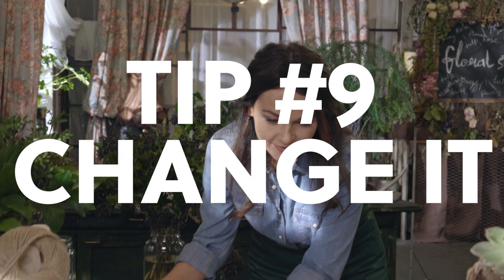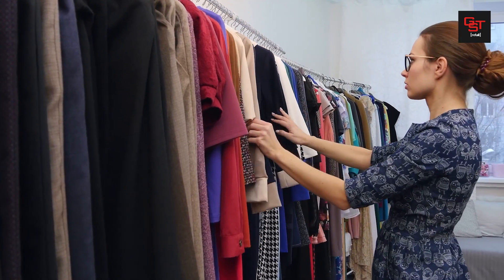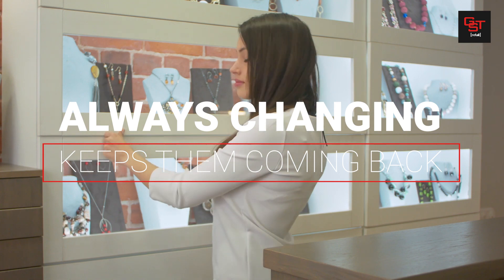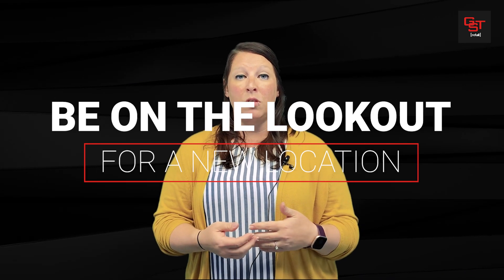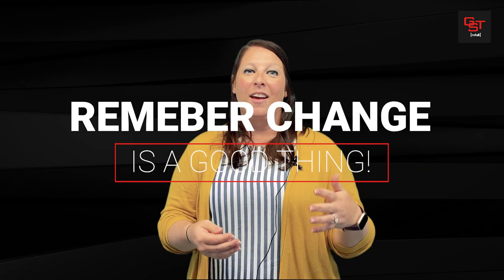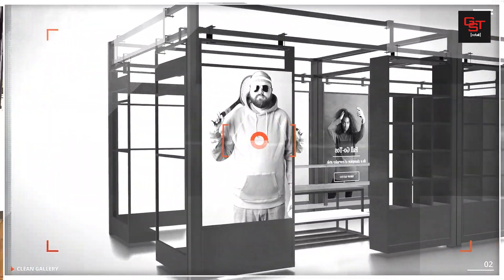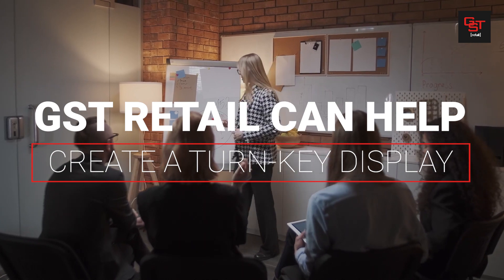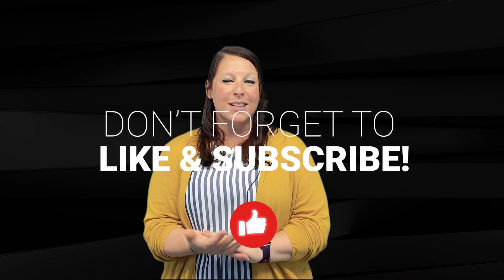The Daily Grind Episode 15 - Top 10 Retail Design Tips | Part 5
We've reached the final GST Retail Design Tip countdown! Learn the value of change for your shop's products and displays and where to go for help with all your questions and retail ideas to help you on your retail journey!